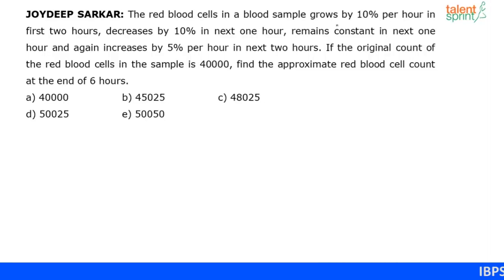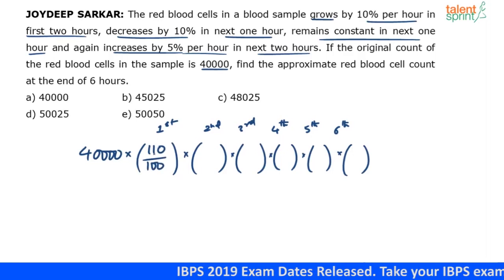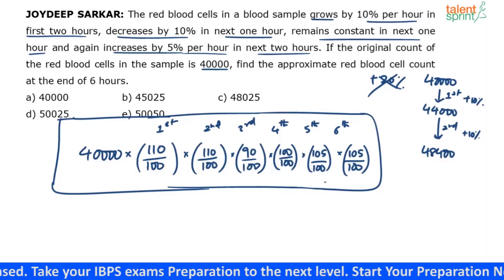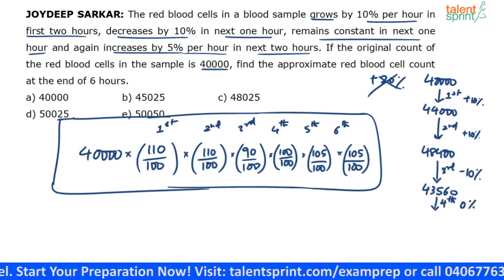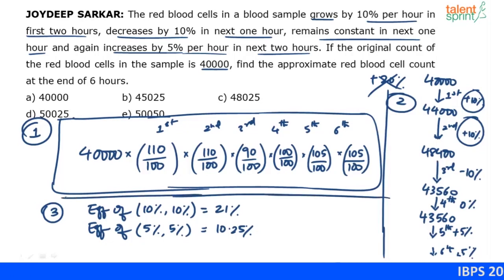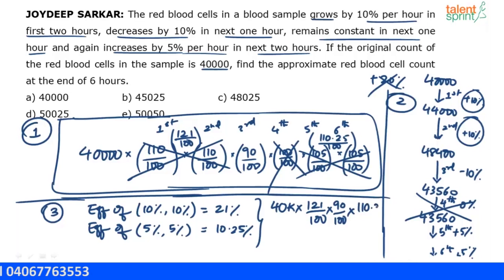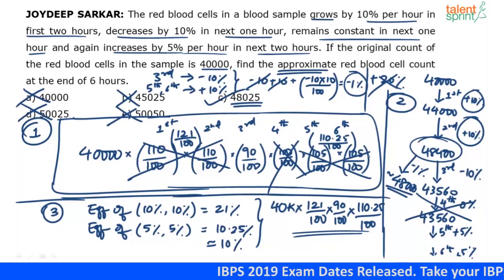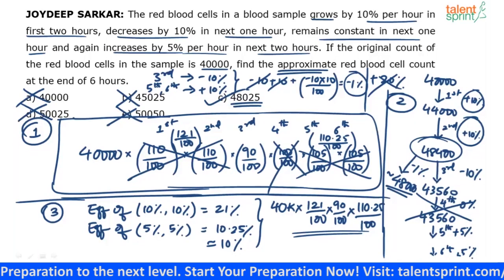Overall Effective Percentages Formula | Additional Example 24 | Quantitative Aptitude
Question: The red blood cells in a blood sample grows by 10% per hour in first two hours, decreases by 10% in the next one hour, remains constant in the next one hour and again increases by 5% per hour in next two hours. If the original count of the red blood cells in the sample is 40000, find the approximate red blood cell count at the end of 6 hours.

Happy learning!